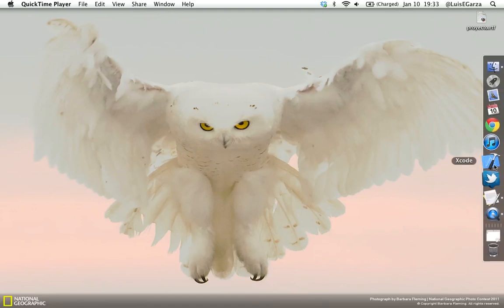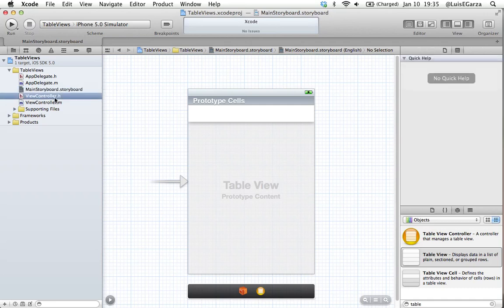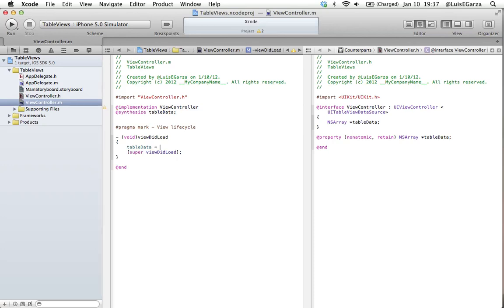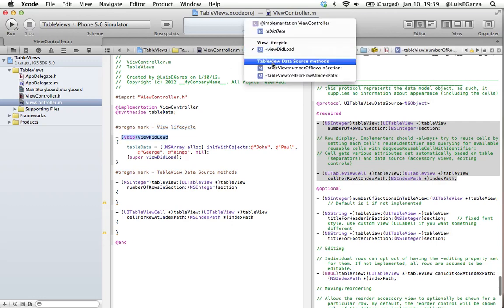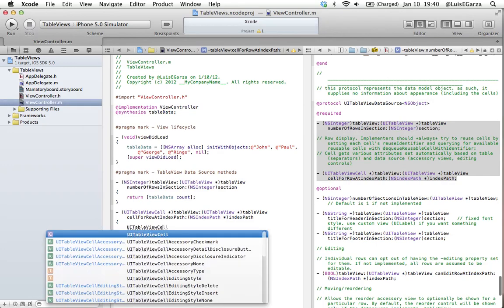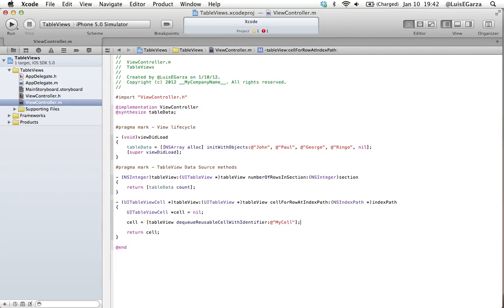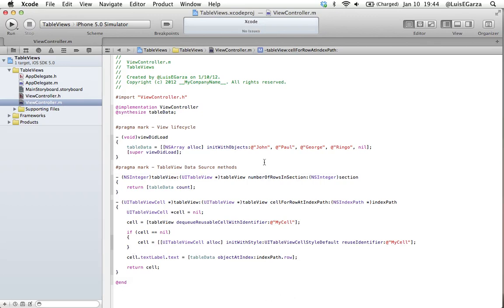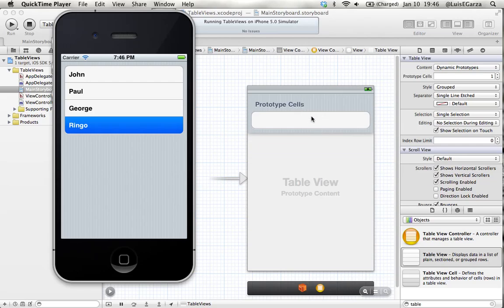XCode 4.2 Table View tutorial (pt. 1 english)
I show you how to implement a very simple UITableView in XCode 4.2

English is not my first language so be nice.